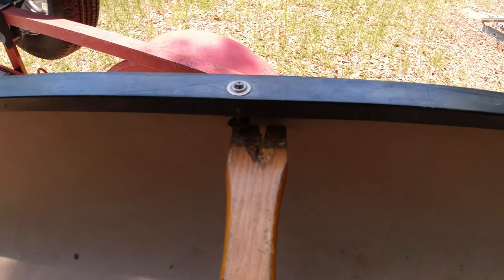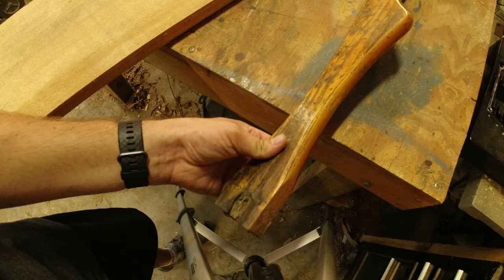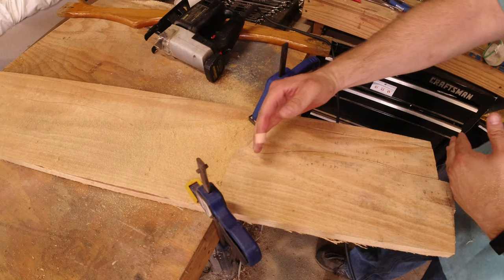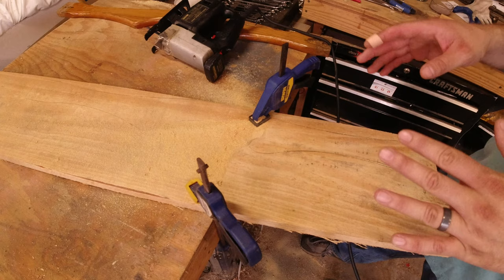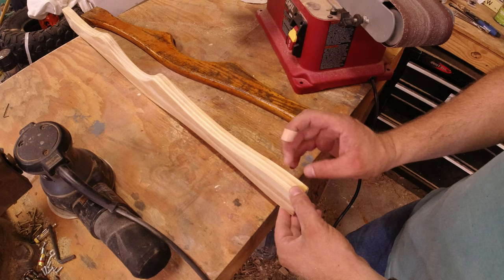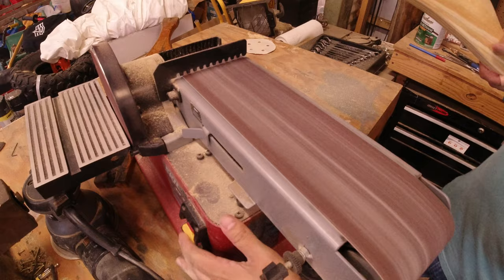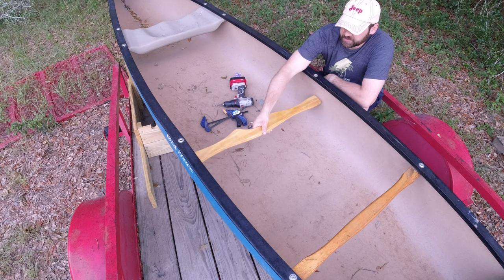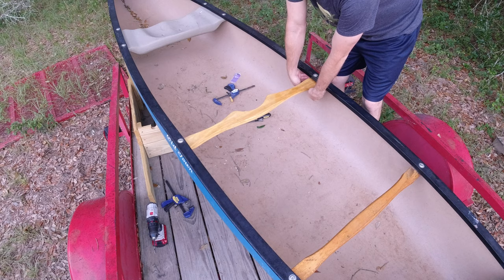Canoe Yoke Replacement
The yoke on my canoe broke and needs replacing.  I use a pine board that we cut from a pine on the property to make a new one.  This is one way to get around those high lumber prices!